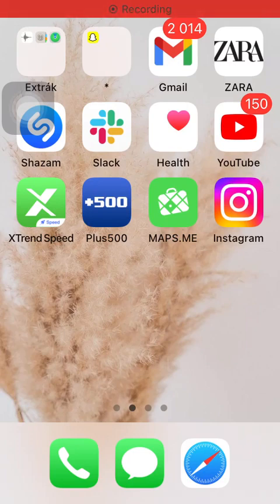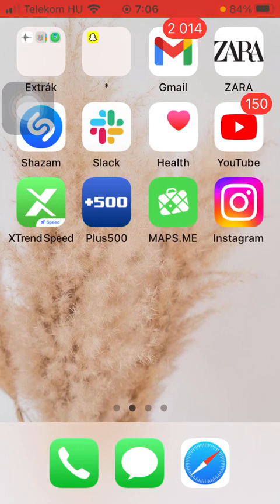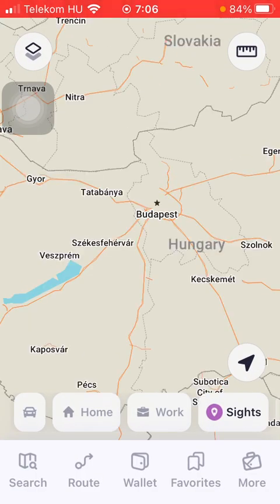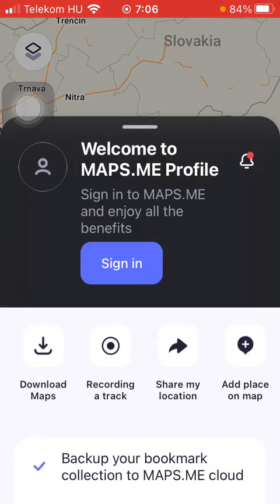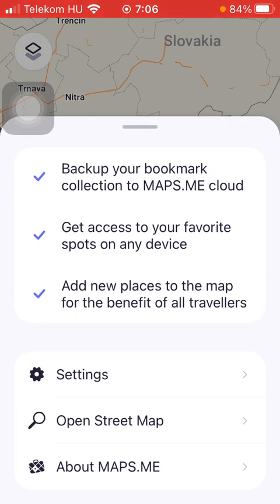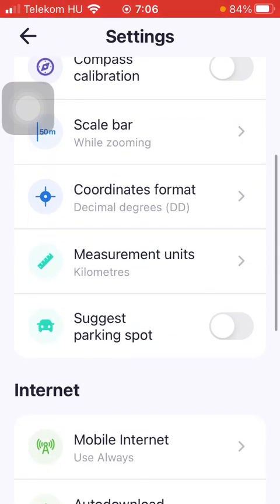How to enable the suggest parking spot feature on MAPS.ME?